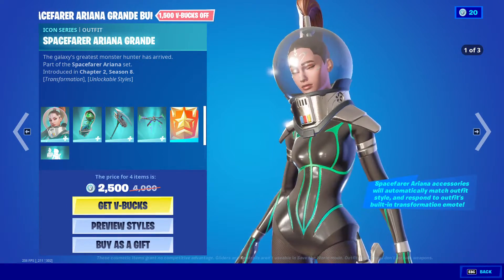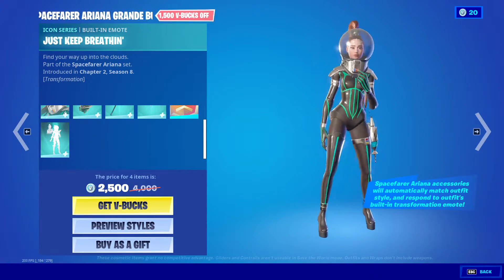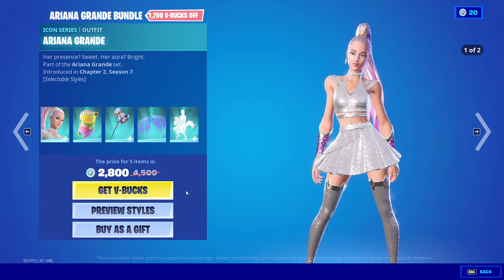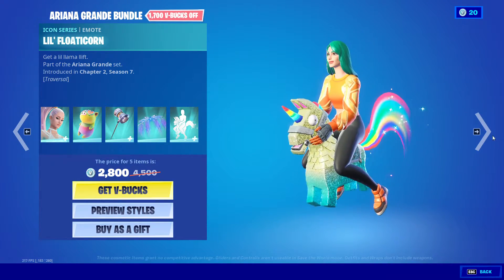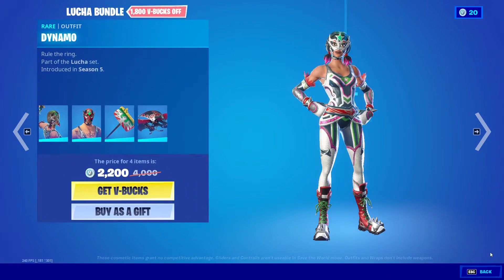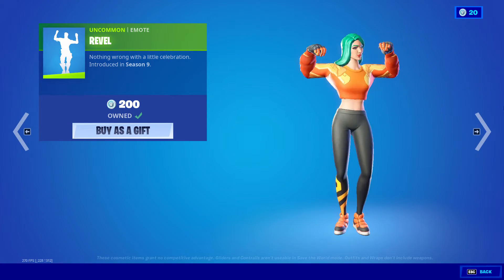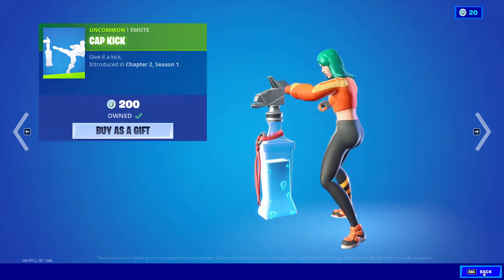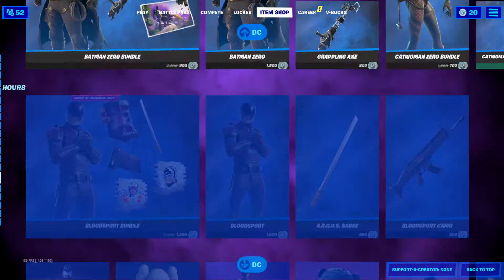Fortnite New!!! Spacesuit Ariana Grande + More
We got a new Spacesuit Ariana Grande Skin along with the return of the Rift Tour Ariana Grande skin as well as we still got the Spooky Offers Skins, the Dune Skins, the Basketball Skins, and all the DC Skins still in the shop.

Mouse 1

Mouse 2